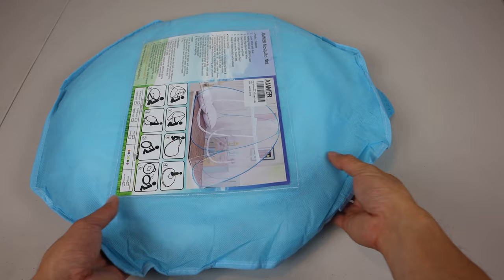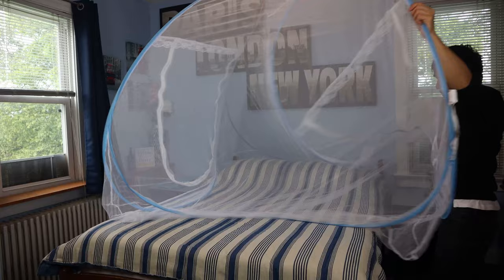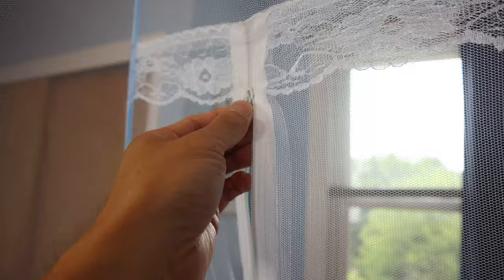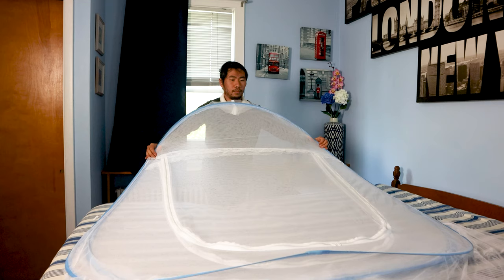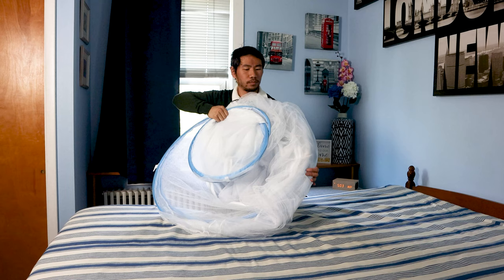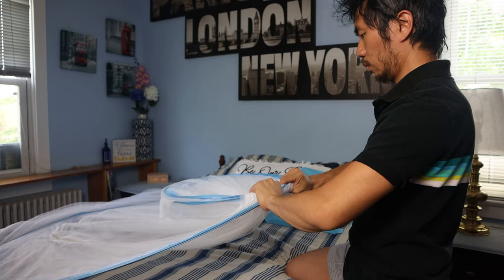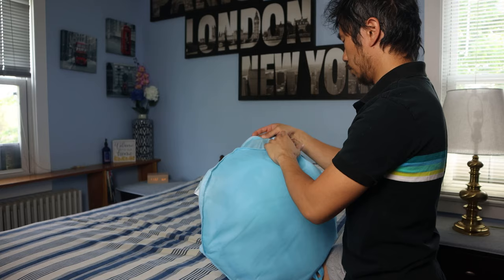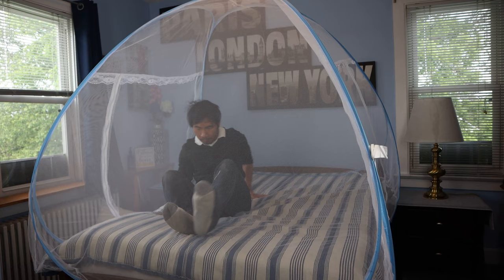Ammer Pop up Mosquito Net Tent for Beds, Queen Size Review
Fast and easy setup, total protection from top to bottom, folds up compactly.

The mosquito net tent comes in a non-woven fabric carrying case that has a handle on the top and a zipper along the bottom. The tent measures only 20” in diameter when folded up and is kept closed with an elastic band. On the front of the bag, in a clear plastic pocket, you’ll find folding instructions for collapsing the tent. Be careful when opening the tent because the wire frame can act like a spring and pop open unexpectedly.

The tent is made from nylon bug netting with flexible steel wire struts. To set it up, simply unfold it and expand the four walls, placing the two zippered doors at the sides of the bed. It’s pretty big so make sure you have enough space to unpack it. The fully opened size will cover an entire queen sized bed; on a full-size bed it will overhang the mattress by a few inches. The doors on the sides each have a pair of dual-sided zippers, so you’ll be able to open and close them from outside or inside the tent. Along the top edge of the doors is a fancy lace trim. Once inside you’ll find that the tent is quite roomy. At the top in the middle is a small zipper, though it’s unclear what its purpose is, as the net section behind the zipper is sealed. One thing to remember is to bring your pillows and blankets inside the net tent with you, since the netting completely ensconces you from top to bottom. The zippers glide open and closed smoothly without any skips or jams. I did check the entire net for holes and flaws where mosquitoes could sneak in, but I found none.

Closing the tent back up is a little tricky. First, locate the elastic retaining loop which is here on the right side. Then take the opposite caddy corner and fold it inward towards the strap corner. Then collapse the sides of the tent like a book. Standing at the narrower top side of the tent, with the elastic to your right, grasp both sides by the corners of the doors and cross your arms by pushing your right hand out and away from you and pulling your left hand towards your chest, before crossing the sides to form a small circle. Then fold this small circle down towards the rest of the tent, grasping tightly where they meet. Next, reach your left hand out and grab the side of the tent. Push forward, away from your body, while crossing under to the right side to create another small circle directly below the first one you made. Hold both circles together tightly in your right hand. Gather any hanging netting into the middle. Again, extend your left hand and grab the outer frame of the remainder of the large circle. Now repeat the folding pattern, pushing the frame inward and under the two circles in your right hand. It will naturally twist into a figure 8 and create two similar sized circles, which you can then collapses under the two circles in your right hand. Hold all four circles tightly together and stretch the elastic band over them. Now the tent should be small enough to place back into the carrying case for easy storage and travel. Check out my video above for a demonstration how to fold the tent up. It might take a couple tries and some practice but once you understand how to fold it, it’ll only take you a minute to perform properly each time.

Note that this 4 circle folding method is not the same as the one shown in the instructions on the bag, but is the proper way to get the tent small enough to fit in the carry case it comes with. You can also fold using the method in the illustrations, but note that the diameter will be larger, as it only utilizes 3 circles, and it won’t fit in the included bag when this method is used. Overall, this mosquito tent is really quick to setup and although the proper way to fold it to get it back into the case is a little tricky, once you get the hang of it, makes it easy to put away. It is lightweight and has a durable construction and a spacious interior with no holes where bugs can get in once the zippers are closed tightly. It also packs away compactly and can be stowed into a large suitcase for travel. Just make sure that the suitcase is least 20” in width so it can fit.